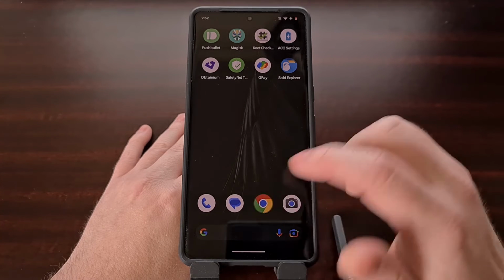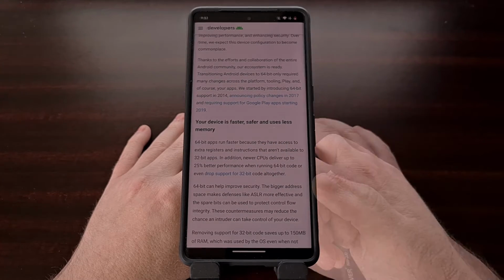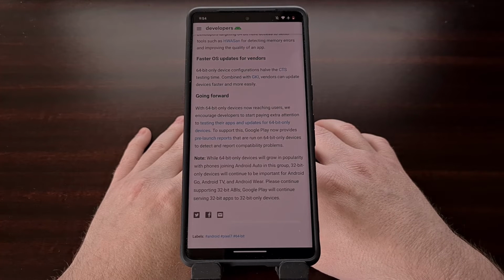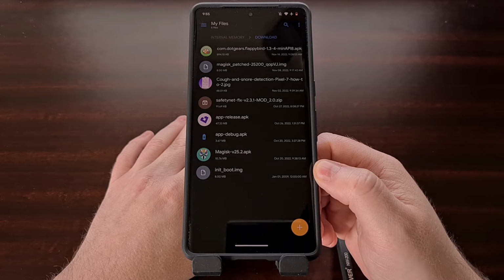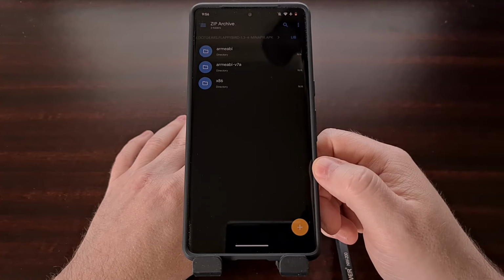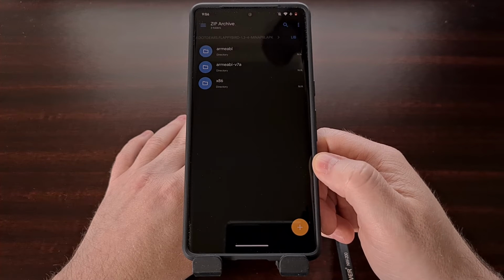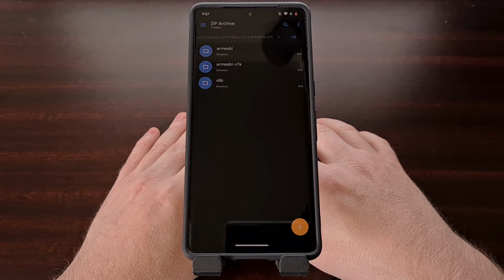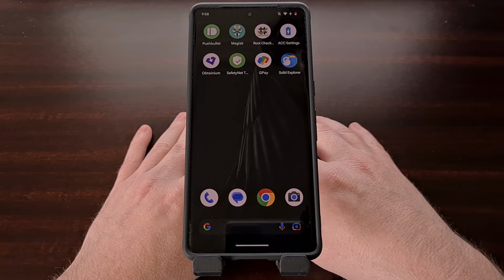Google Pixel 7 APK Install Error Says the App isnt Compatible with Your Phone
If you're trying to install an APK file on your Pixel 7 or Pixel 7 Pro and get an error about it not being compatible, it's because the app doesn't support the 64-bit CPU.

Video Description
Over the years, Android has been trying to transition away from 32-bit applications and games. This has been a pretty flawless process so far since most devices are shipping with both 32-bit and 64-bit support. Sadly, this means those phones and tablets end up using more hardware resources so they can support both.

The Google Pixel 7 and the Pixel 7 Pro are the first Android smartphones to only support 64-bit applications and games. The company announced this late last month with a blog post detailing how the phones are faster, safer, and uses less memory. They are also happy to advertise that this change gives developers access to better tools and that could result in OEMs pushing out full OS updates faster since they have less things to test.

However, this has resulted in everyone getting errors if they try to install an old application or game that only support 32-bit CPUs.

So, if you have tried to install an older APK file and have received an error saying the application is not compatible with your phone, then this is why.

We can confirm this by opening up the APK file using a file explorer app that supports archive files.

Since APK files are essentially compressed ZIP files, all we have to do is open up our File Explorer app of choice, and view the contents of the file itself.

Once the file has been opened, look for the folder labeled "lib" as that will include all of the library files that are supported by the application or game.

I'm going to use Flappy Bird as an example here, since there are still many people sideloading this game on their new phones.

This app can only run on CPUs that support the 32-bit instruction set since we only see ARMv7 here in this folder. It is also able to run on x86 chips but those are quite rare in the Android ecosystem.

So if you're trying to install an application on your phone, and are being told the APK isn't compatible then this is the likely cause. And you can confirm this by checking the lib folder inside the compressed APK archive.

I have read that there are some ways that those with root access can manually enable 32-bit on the Pixel 7 and Pixel 7 Pro. But I have yet to test this and will need some time before creating a video about it.

If this is something you would be interested in seeing, let me know in the comments section below so that I know there are enough people who would find this type of content to be useful.

1. Intro [00:00]
2. 64-bit Only Announcement [00:30]
3. App Isn't Compatible [01:31]
4. How to Enable 32-bit Support? [03:33]